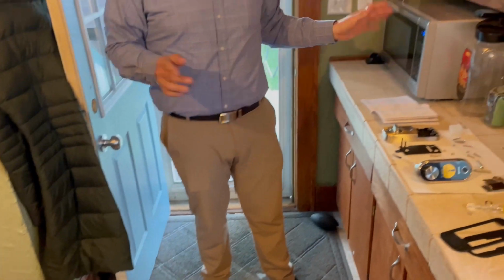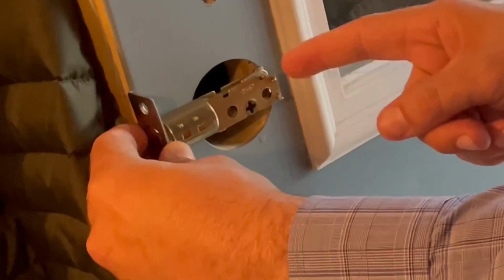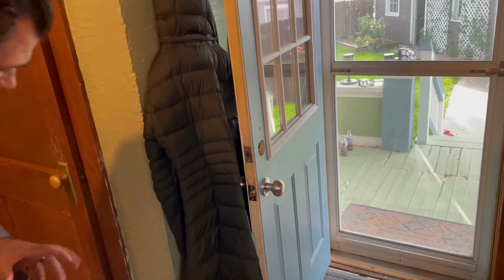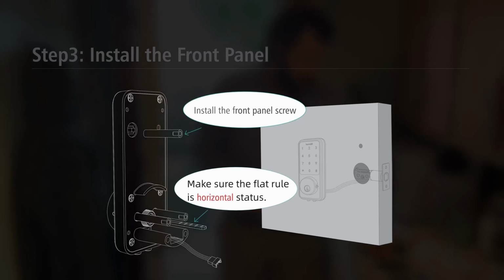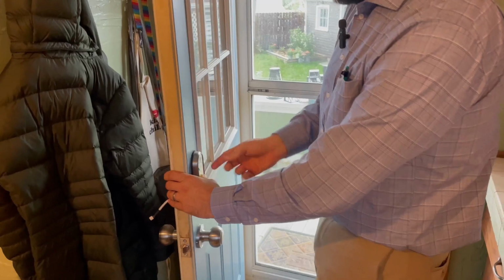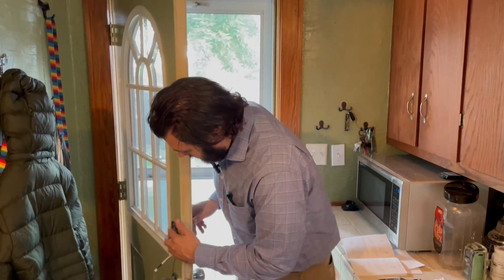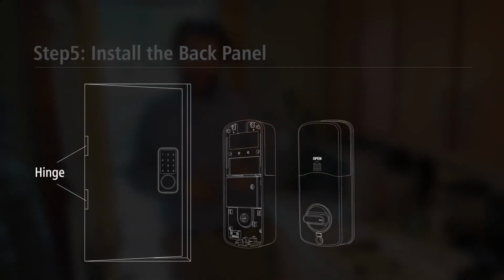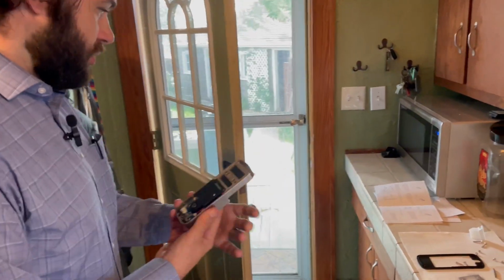Smart Team Reviews-- Hornbill Smart Lock Review Part II- The Install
The Smart Team w/First Weber reviews the Hornbill Smart Lock. This is Part 2 in the 3 part series as I review the Hornbill Smart Lock. In this video we discuss the installation process.

The Smart Team helps buyers and sellers with all types of properties in northeast Wisconsin. We pride ourselves on being Smart and knowing more about smart products than the rest. Follow our page to see more review and Smart Real Estate.